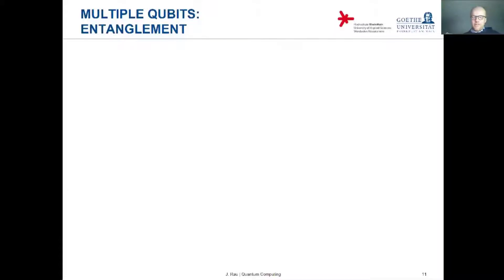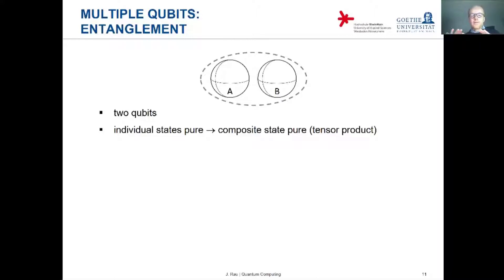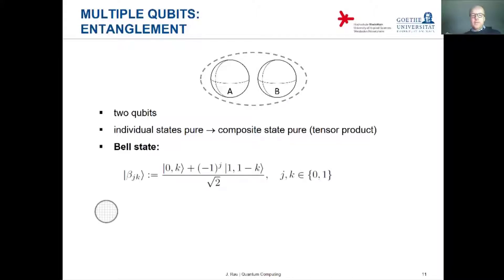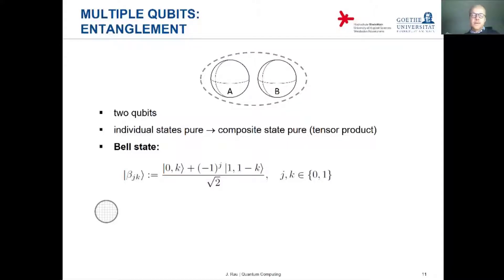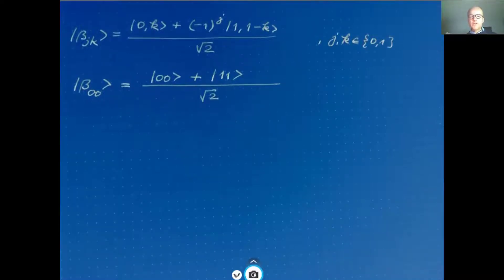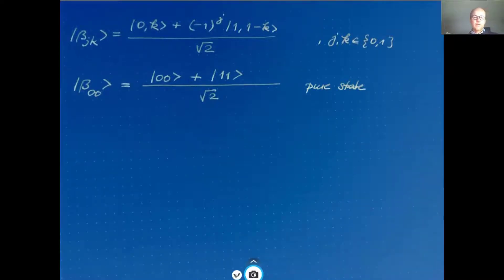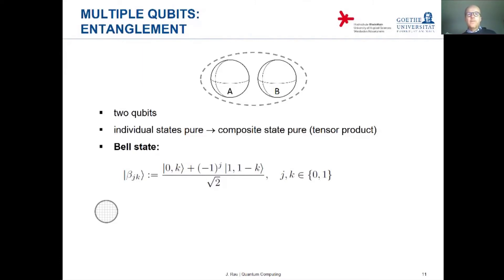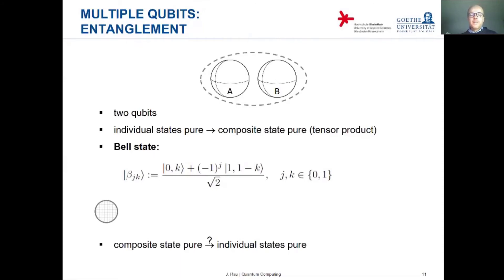08.Bell states and entanglement